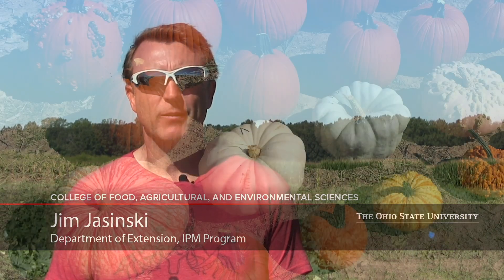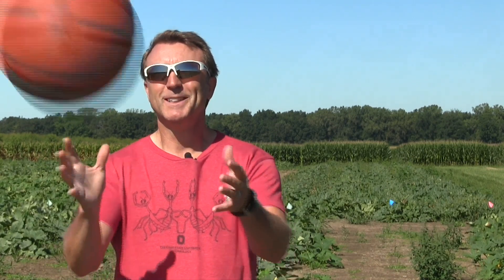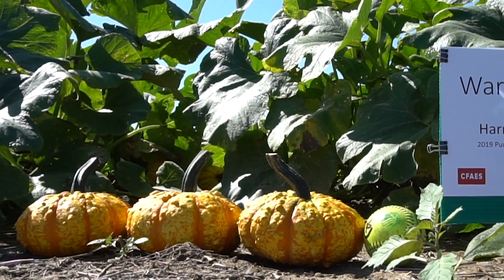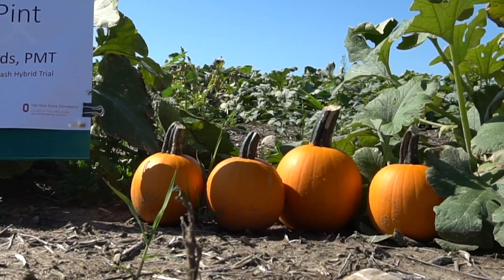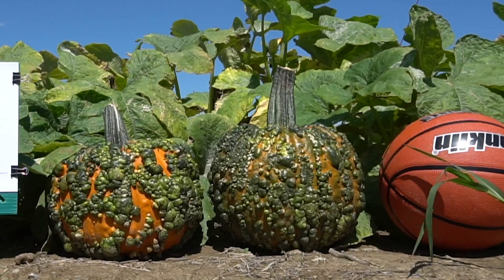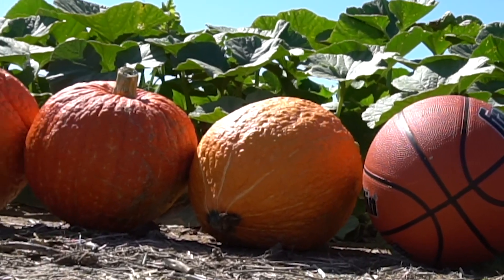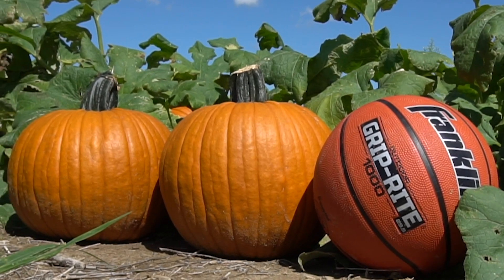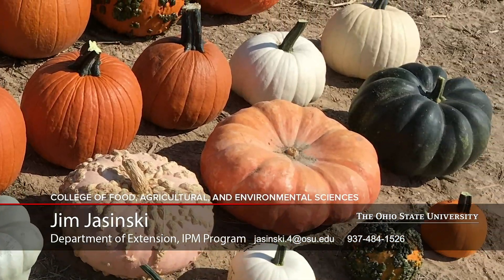2019 Pumpkin & Squash Hybrid Trial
In this video, Jim Jasinski, OSU Dept. of Extension and IPM Program, talks about the 2019 hybrid trial results. The goal of this trial is to show growers 27 different hybrids available on the market (small, medium, and large orange fruit; white, warty, pink, various winter squash, etc.) that might be suitable for growing in their own operations in future years. Most of the hybrids are powdery mildew tolerant in keeping with the principles of IPM. Most of each hybrid plot is treated with a fungicide program alternating Procure and Quintec, and there is an untreated section to show the genetic resistance of the hybrids alone. Brooke Beam, Highland County Extension educator, performed most of the videography and editing.